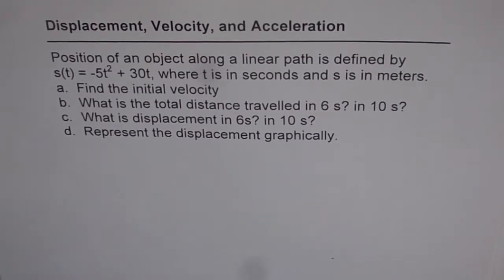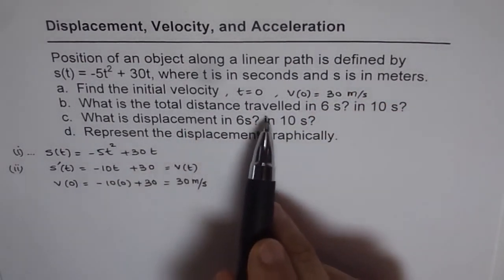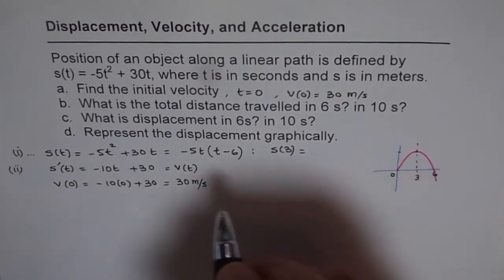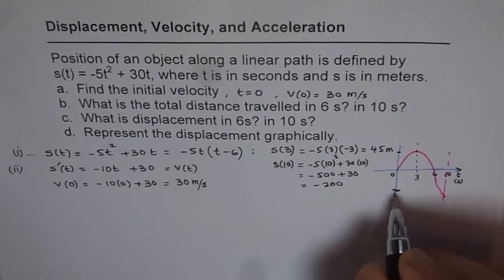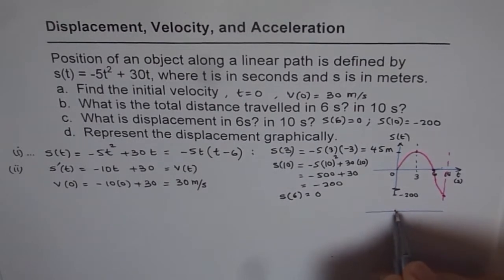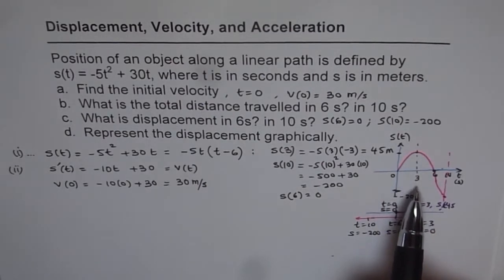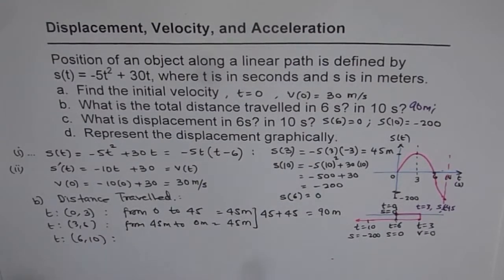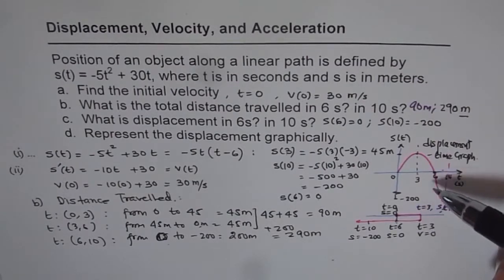Displacement Distance Derivatives Application